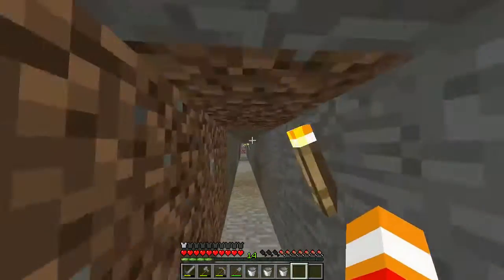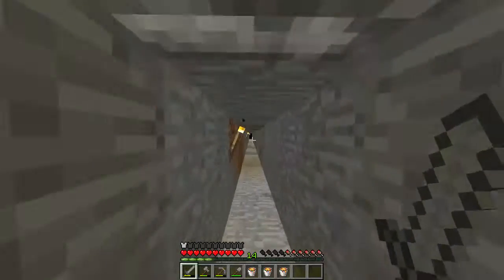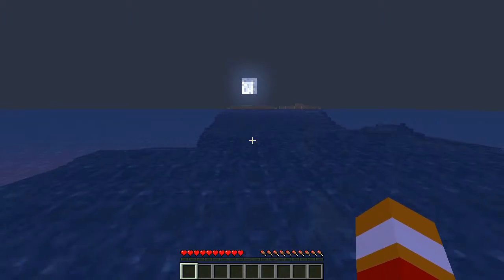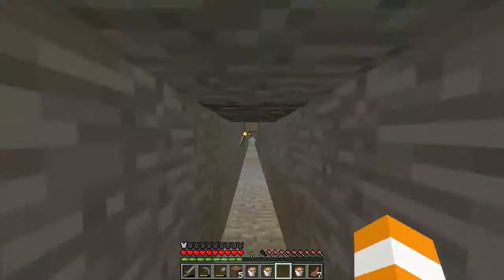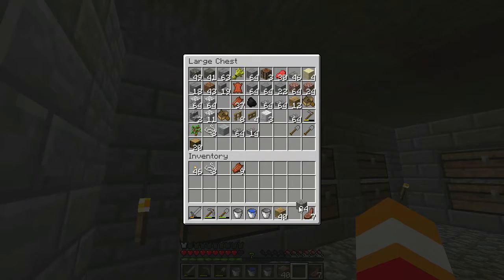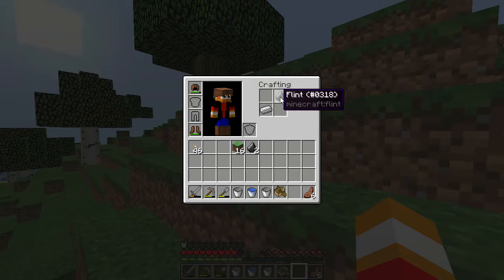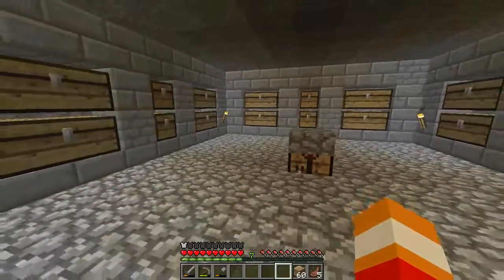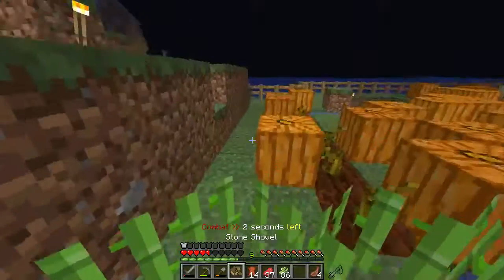"Portal Fails" Lion SMP S1 Ep2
Today we gain some money and mess up with a portal.

Lion SMP is a whitelisted server that is like How to Minecraft. This season we are split into two teams. West Side and East Side. I am on the West Side. Check out everyone else down below.

West Side---
-JustAFish

East Side---
-CookZDough

Hope you all enjoyed. This is Linedcardinal06 A.K.A. LC06. Peace.